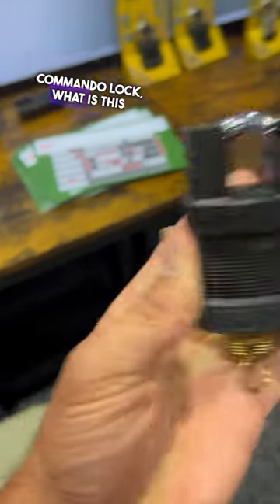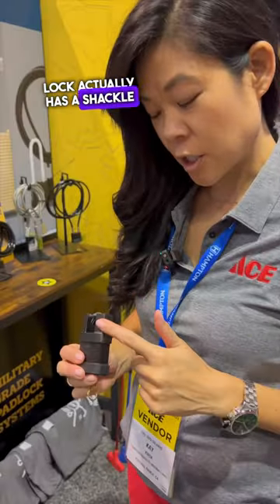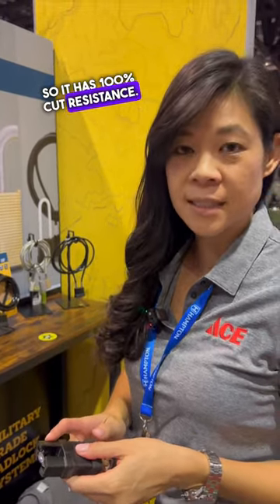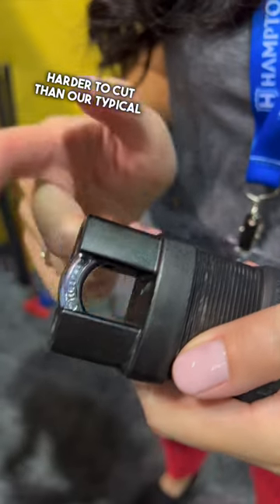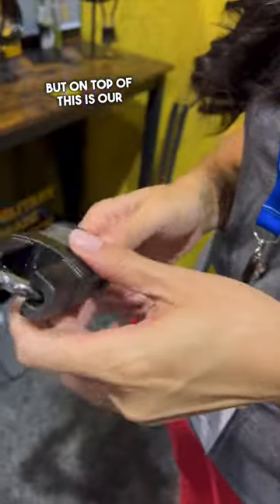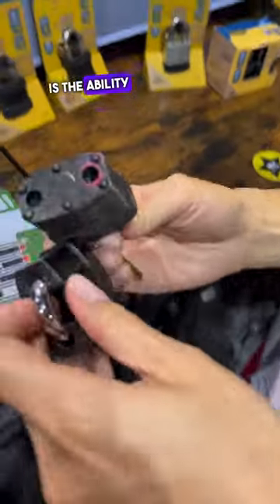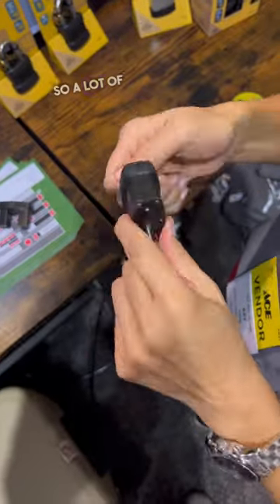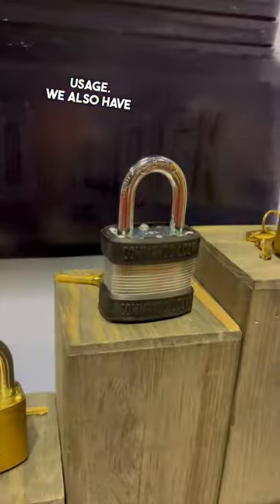Cut Resistant Pad Lock!